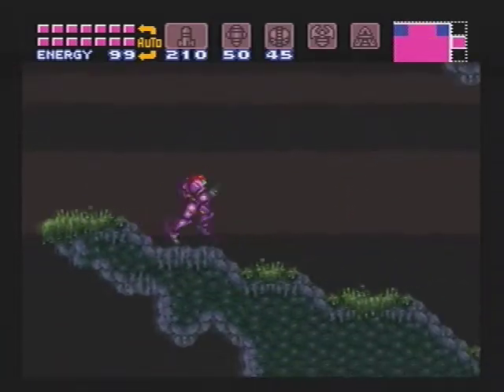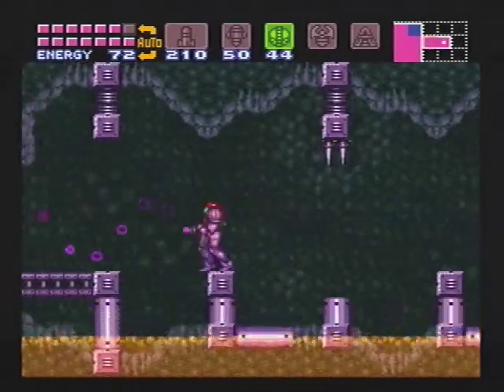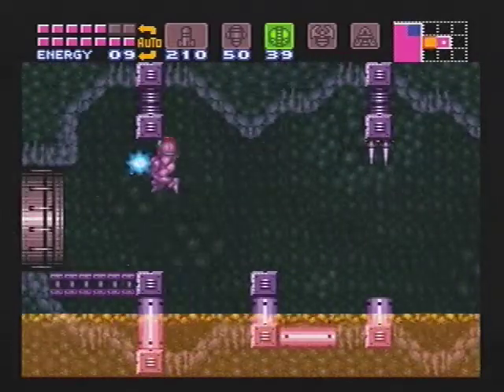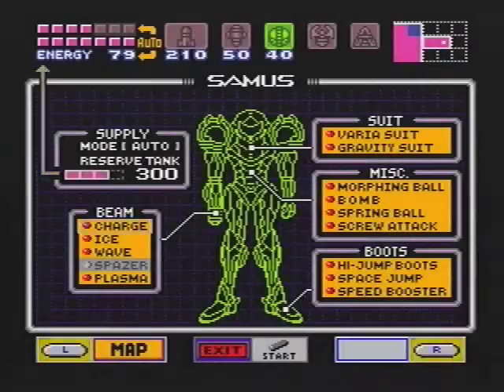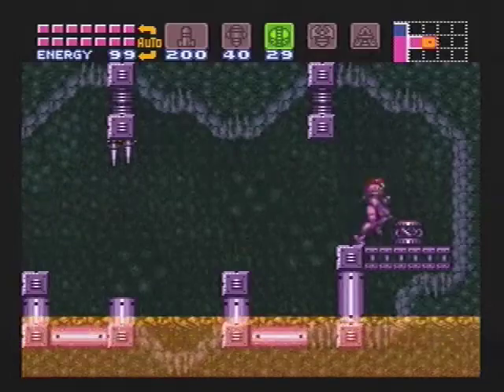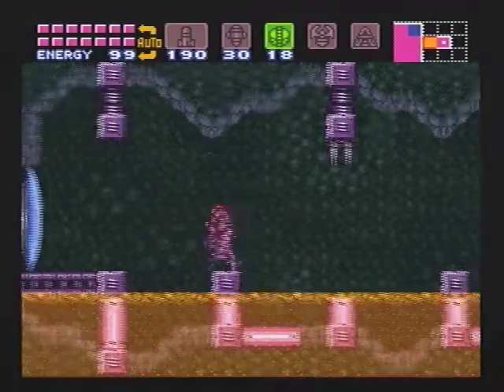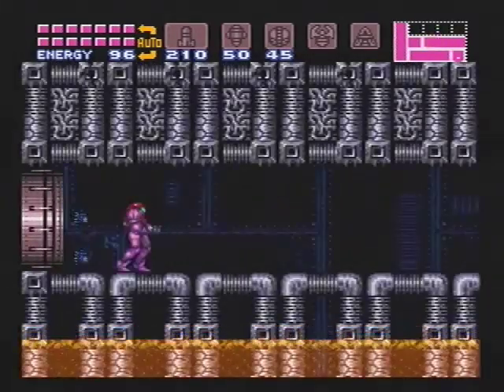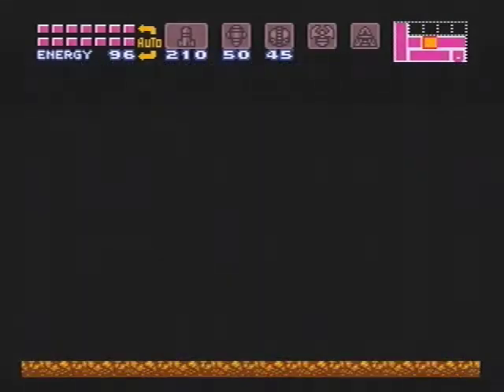Let's Play Super Metroid! {Extra}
Part extra of... well that doesn't really make sense.

So here's a video showing off some abilities I didn't use, one of which would have saved me from dying. Oh well, you know what they say about hindsight.
I also EPIC FAIL at showing off a glitch. After a few more post-recording attempts I finally gave up. You'll have to look it up for yourself. The only explanation I can come up with is that one of the updates to the Wii OS "broke" the glitch. Instead of things getting all choppy and allowing me to pass through the door like normal, the game now just freezes. Even doing the murder beam the "correct" way caused the game to freeze up. It's a shame I couldn't show it, but it's not too big a deal considering there wasn't time to do anything fun with it. I'll edit this description if you guys want any more details about the glitch, assuming they aren't provided by whatever video you find of it in action. Other than that I hope you look forward to my next LP which I will start next week!